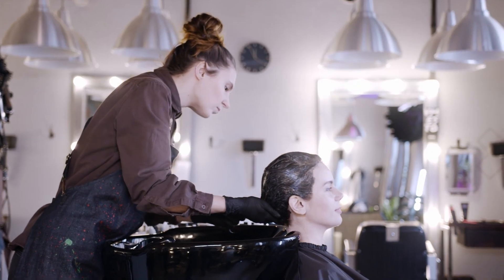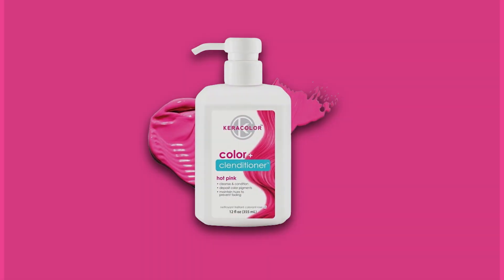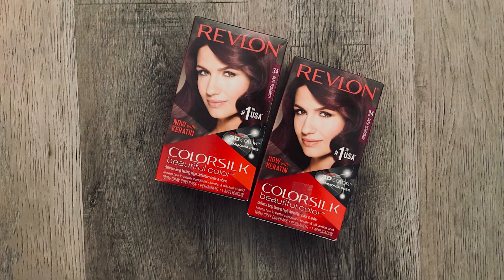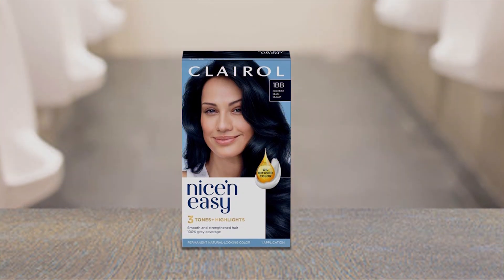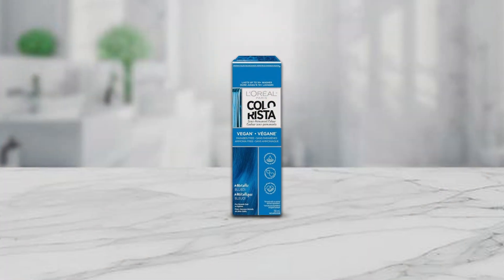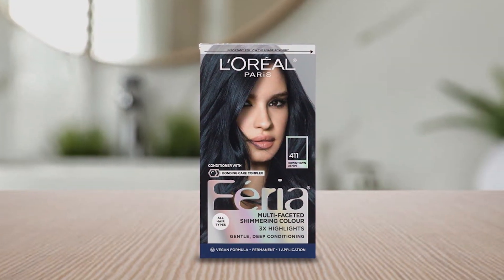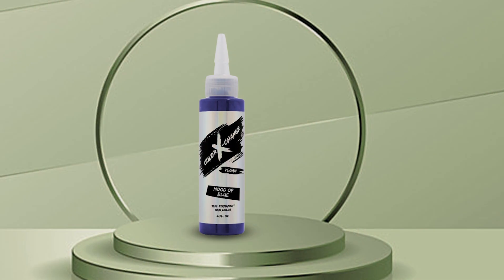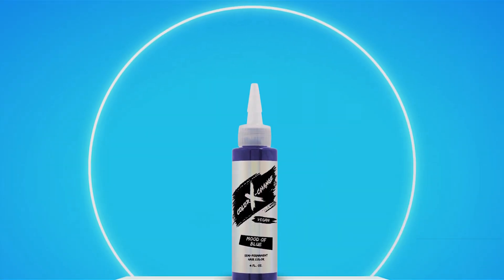Top 7 Blue Hair Dye in 2024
Links to the Best Blue Hair Dyes we listed in today's Blue Hair Dye review video:

1 . Keracolor Clenditioner Hair Dye (20 Colors) Semi Permanent Hair Color Depositing Conditioner, 12 Fl Oz

2 . Revlon Permanent Hair Color, Permanent Hair Dye,

3 . Clairol Nice'n Easy Permanent Hair Dye

4 . Garnier Hair Color Nutrisse Nourishing Creme

5 . L'Oreal Paris Colorista Metallic Semi Permanent Hair Color for Bleached or Blonde Hair

6 . L'Oreal Paris Feria Multi-Faceted Shimmering Permanent Hair Color, 411 Downtown Denim, Pack of 1 Hair Dye Kit

7 . Color X-Change Semi-Permanent Hair Color, MOOD OF BLUE

What are the Best Blue Hair Dyes in 2024?

In today's video we reviewed the Top 7 Best Blue Hair Dyes on the market in 2024. We made this list based on our personal opinion and we ranked them in no particular order, after doing our research based on their prices, quality, durability, brand reputation and many more.

After watching this video you will know which are the best budget, top selling and top rated Blue Hair Dyes on the market today.

If you choose from this list you can be sure that you buy one of the best Blue Hair Dyes available today.

Is this video making value to your search? If Yes please remember to leave a like and subscribe to my channel to see more videos like this in the future, and if you have any questions related to the SPFs we listed here, leave a comment down below and I will get back to you as soon as I can.

Portions of footage found in this video are not original content produced by the Prettify team. Portions of stock footage of SPFs were gathered from multiple sources including manufacturers, fellow creators and various other sources.